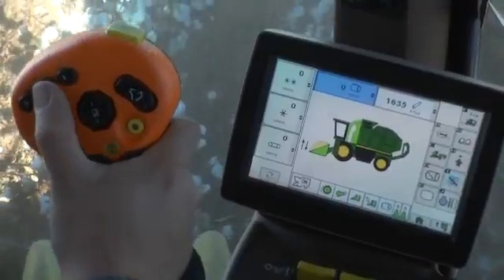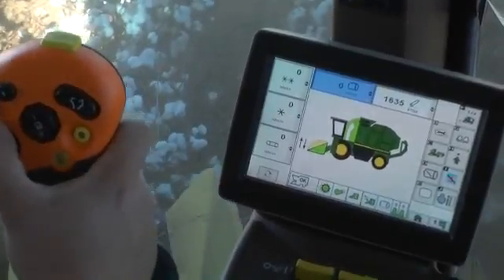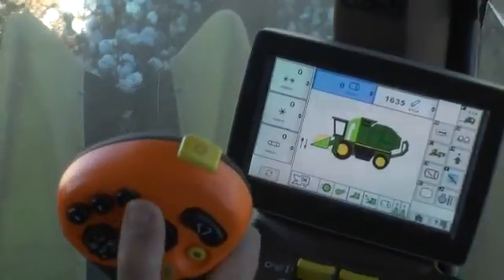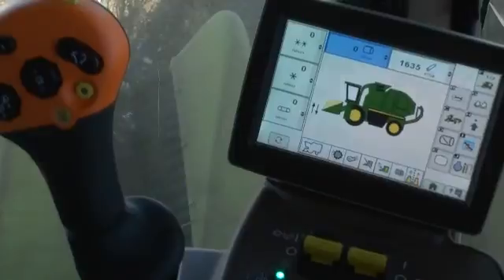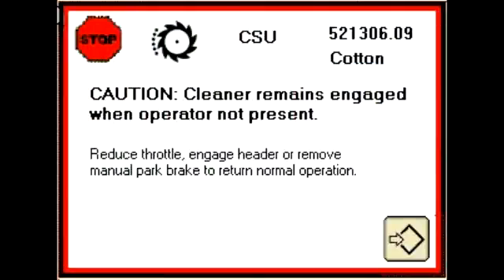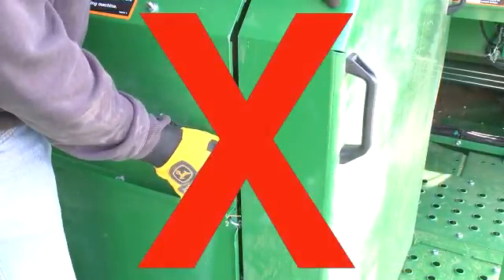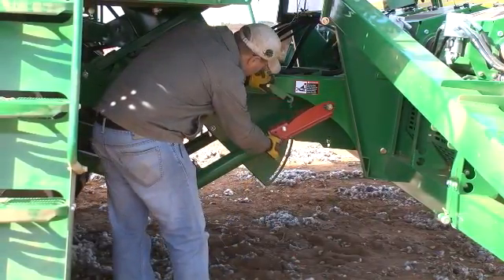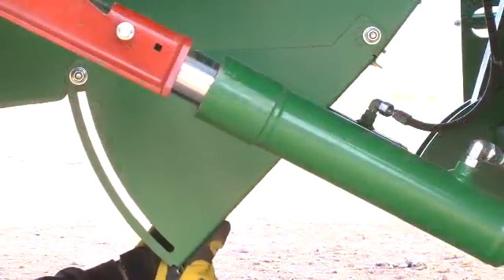John Deere GoCotton: CS690 Clearing an Air System Plug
Procedure to identify and correct an air system plug on the CS690.  Refer to the Operator's Manual for more detailed information.